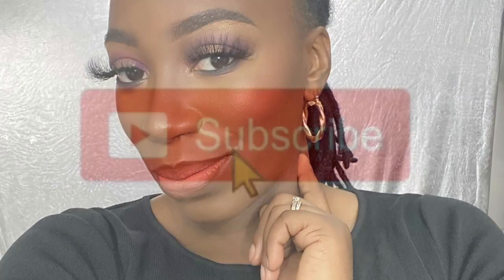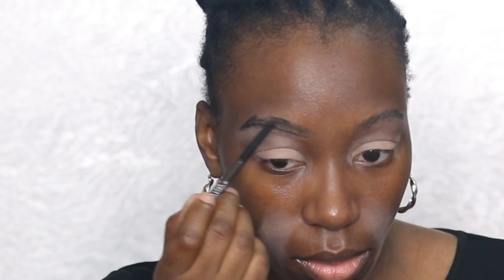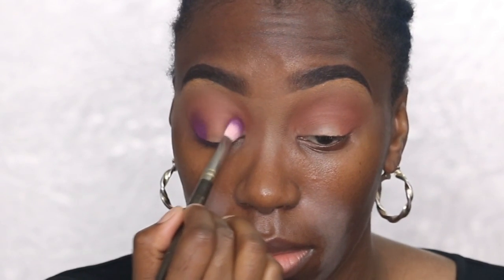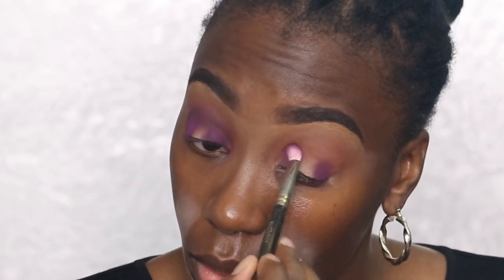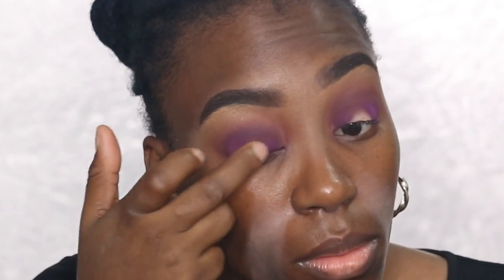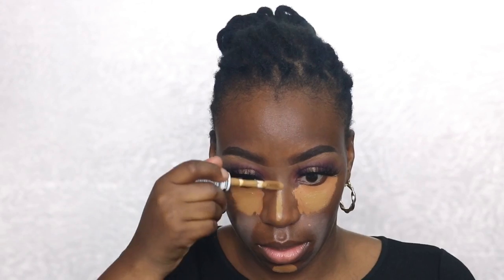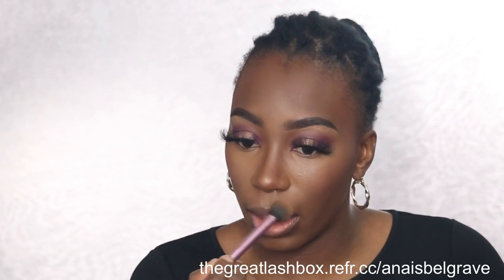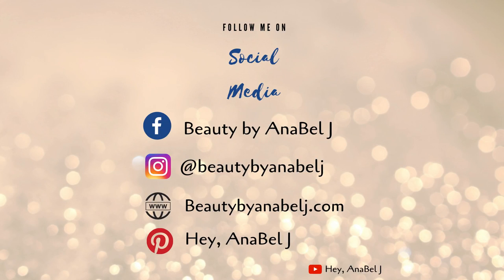LASH SUBSCRIPTION?! | Anniversary Glam feat. The Great Lash Box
Welcome back! Here’s a tutorial on how I achieve a flawless face, featuring lashes from thegreatlashbox.com. Make sure you’re my link to save some money!!

Products used:
Olay Regenerist whip
MAC Layin' Low paint pot
Jackie Aina x ABH eyeshadow palette
The Great Lash Box - "Diva" lashes, lash glue and lash applicator
Thrive Causmetics eyeliner black
Kiss Drop foundation
Fenty Pro Filt'r Powder
MAC MSF Dark & Dark Deepest
Shinkah Beauty Blush & Bronzer and Blush & Highlight palettes x Sexy and Ritzy LIquid lipsticks